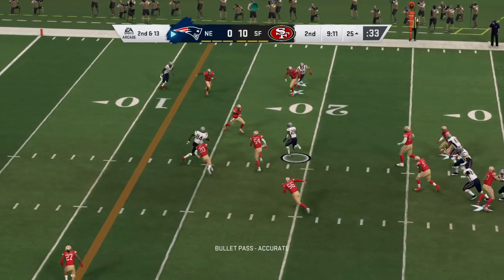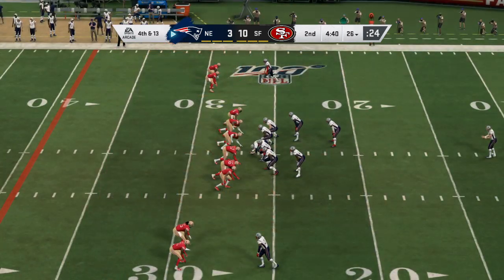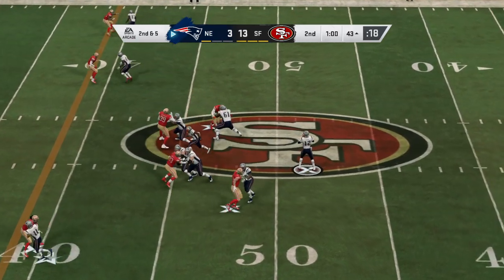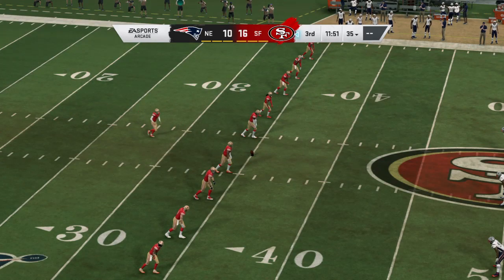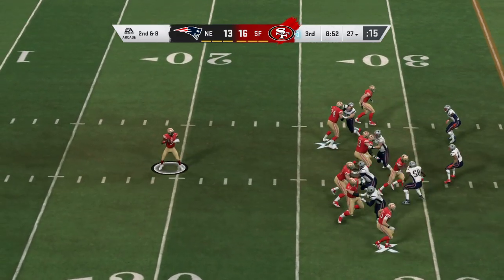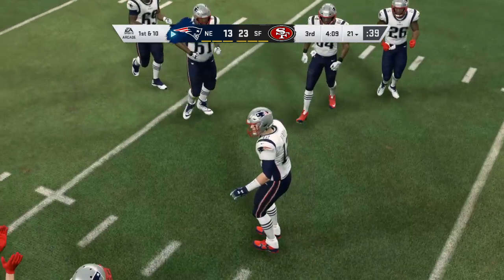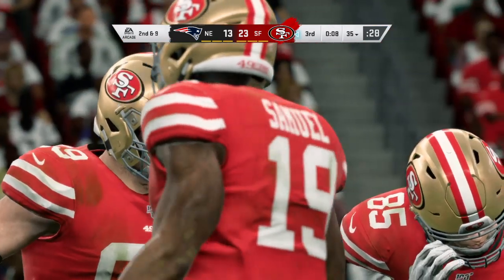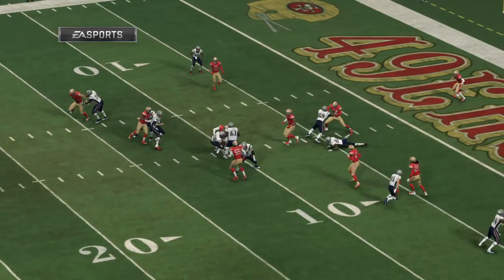Madden NFL 20 (Shaw)